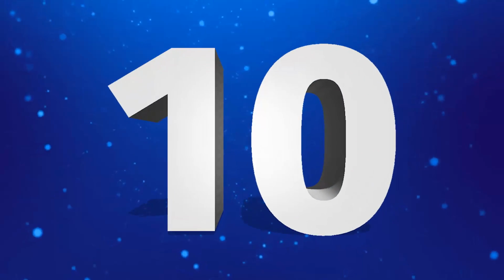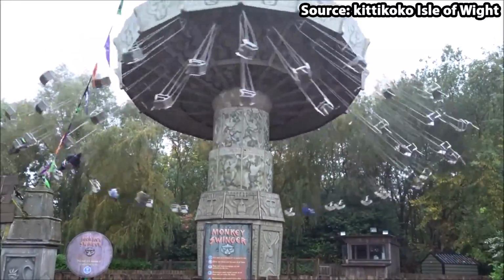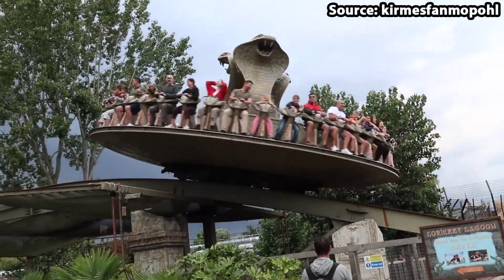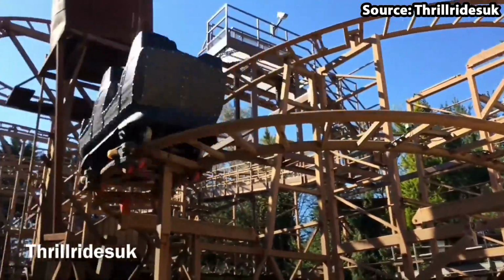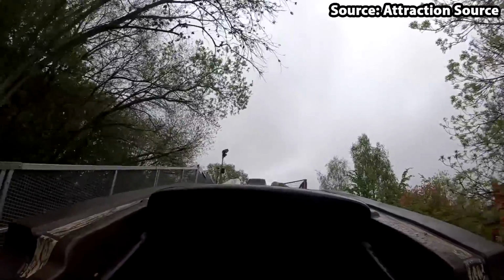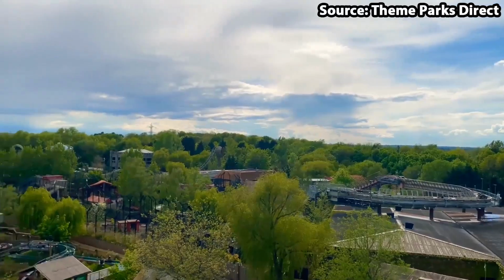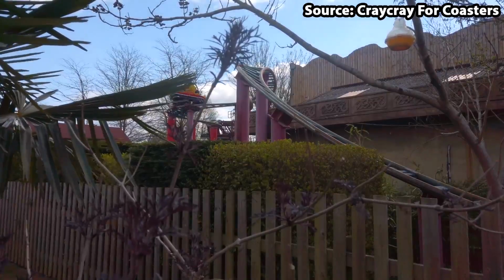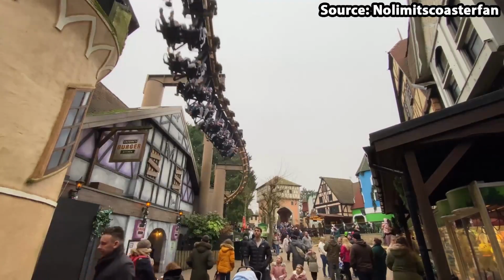Top 10 rides at Chessington World of Adventures | 2022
Join us today as we count down the top 10 rides at Chessington World of Adventures including such attractions as Crock Drop and Dragon Fury. In addition to this we show on ride povs and soundracks throughout :)
CHANNELS USED IN VIDEO
TIME STAMPS
Intro 0:00
Zufari: Ride Into Africa 0:16
Monkey Swinger 1:07
Blue Barnacle 1:55
Kobra 2:37
Rattlesnake 3:27
Tomb Blasters 4:15
Tiger Rock 5:08
Croc Drop 6:12
Dragon’s Fury 7:05
Vampire 8:06
Ending 9:21